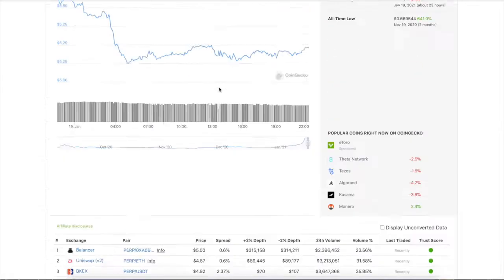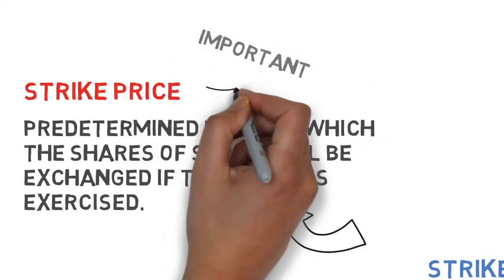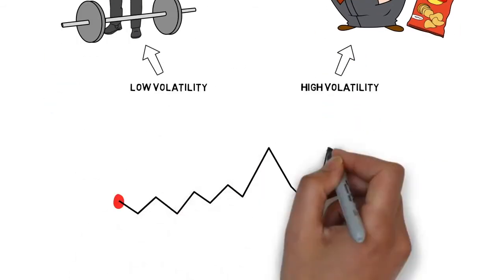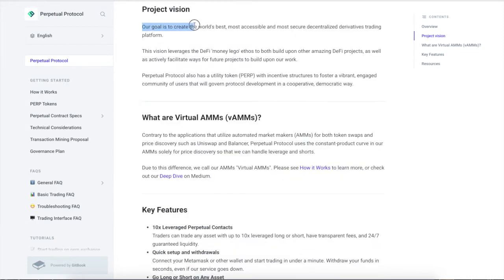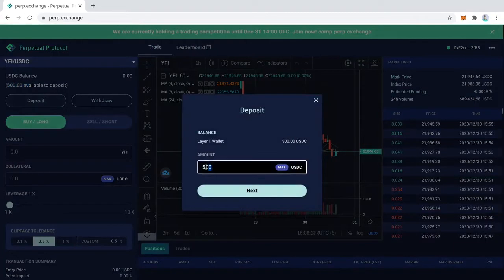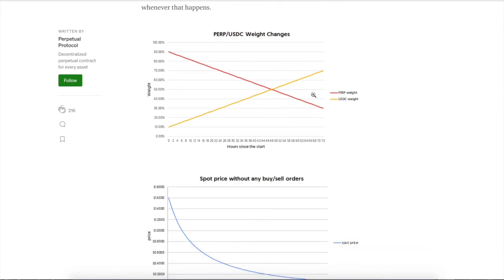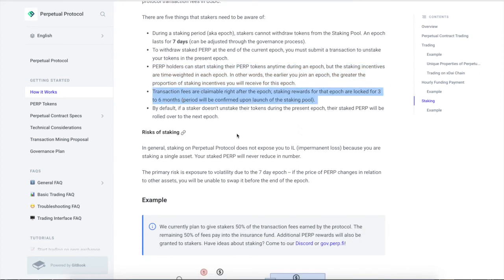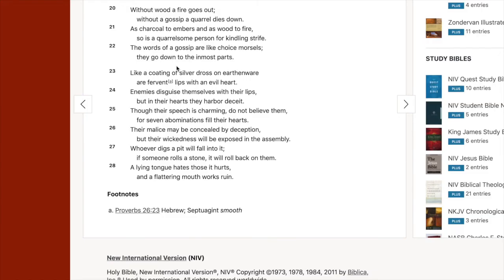HOW TO TRADE OPTIONS IN CRYPTO......PERPETUAL PROTOCOL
Learn how to start trading on Perpetual Protocol.
to start trading now!
You will need to have Metamask and USDC.
Steps shown in the video:
1. Connect wallet
2. Deposit funds (we help you move USDC to xDai)
3. Choose trading pair and open a position
4. Close the position and check trading history
5. Withdraw funds back to Ethereum
Note: Perpetual Protocol Ethereum smart contracts are permissionless and open to all.

Perpetual Protocol, a new DeFi derivatives exchange,  revealed  that the platform had already crossed its $500,000 open interest (OI) cap for decentralized perpetual contracts. The announcement is coming less than 24 hours after the  mainnet launch  of the service on Wednesday. Following the achievement, the project has decided to double its OI limit to $1 million as well as the personal position cap for Bitcoin ( BTC ) and Ether ( ETH ) trading pairs. The limit was introduced to limit possible losses in the early days of the protocol's launch. The announcement is yet another crypto derivatives milestone attained with BTC Futures OI and Bitcoin options trading volume reaching new heights on Wednesday. Perpetual Protocol uses a virtual automated market maker (vAMM) to allow perpetual swaps without the need for a centralized counterparty. The system bears some similarities to  automated market makers  (AMM) like Uniswap. However, unlike Uniswap, there are no liquidity providers in the Perpetual Protocol setup. Thus, rather than storing tokens on the platform itself, tokens are domiciled in vaults with sufficient collateral to fulfill every trade. No actual token swap occurs with the vAMM as the market maker architecture only acts as a price engine. Thus, users do not suffer impermanent loss and liquidation is restricted to the individual deposits of the losing party in the perpetual contract trade. According to the project’s  documentation , the platform mitigates speed and trading fee issues by utilizing the xDai chain as a settlement layer. However, Perpetual Protocol says it is possible to deploy the solution on a similar layer-2 (L-2) settlement architecture. While the platform promises 20x leveraged perpetual swaps on any crypto asset, the initial roll-out only covers BTC and ETH against USD Coin ( USDC ). Perpetual Protocol secured  $1.8 million  in a seed funding round led by Three Arrows Capital back in August.

FOR PRO TRADERS.

Join me at Bybit and get $10 bonus in BTC! Plus, up to $600 worth of rewards await in your Bybit Rewards Hub.